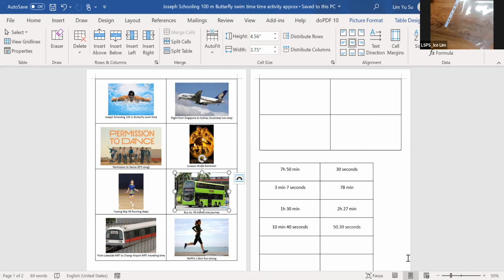20/9 4E Math Line Graph Problems Guest Junior Tutors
Learn from our classmates!
Thumbs up for the effort!